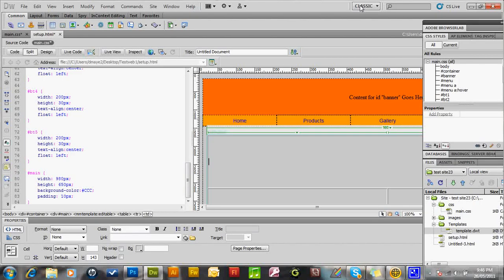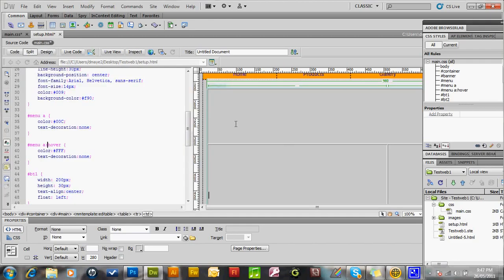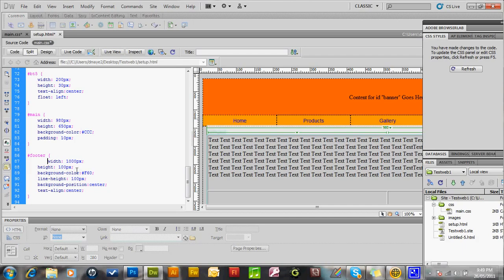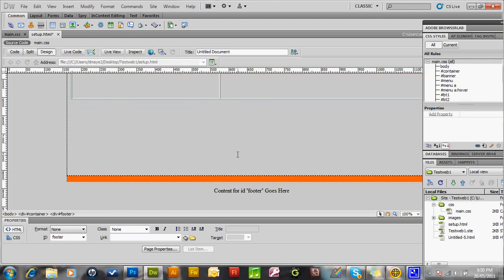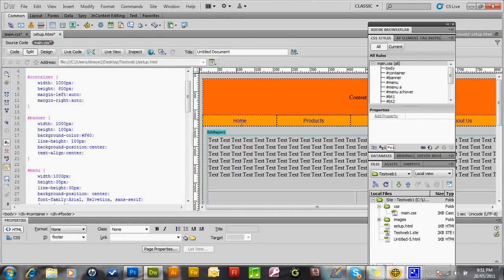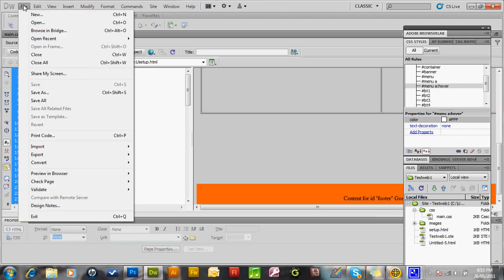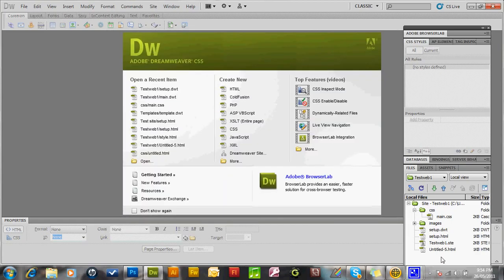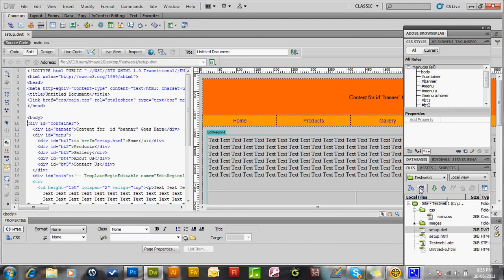Inserting a Footer into your Website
This Tutorial takes you through inserting your footer Div Tag